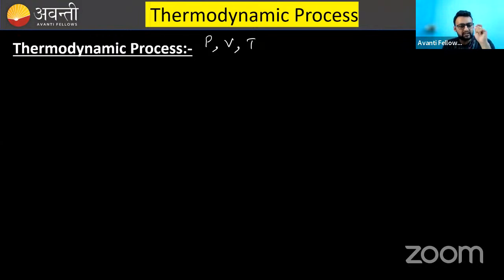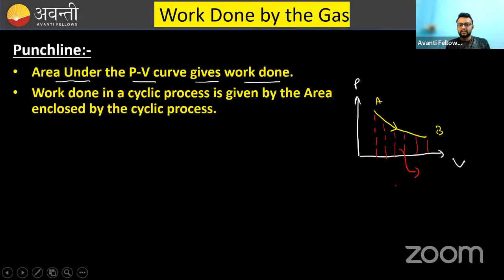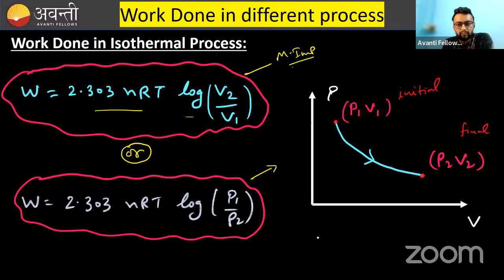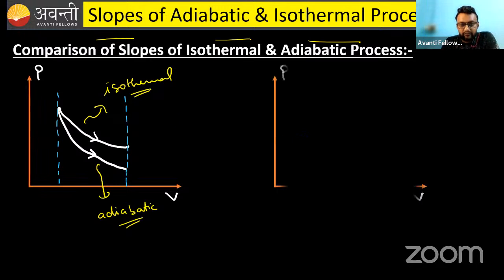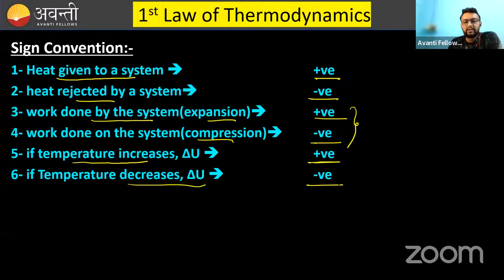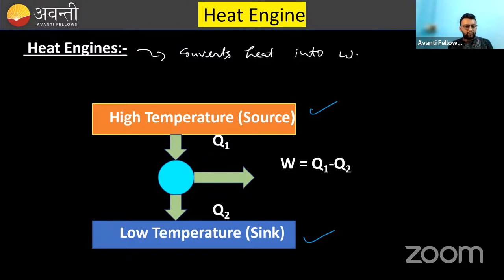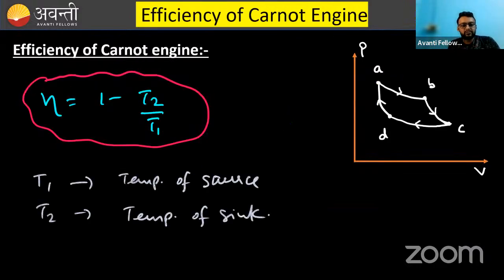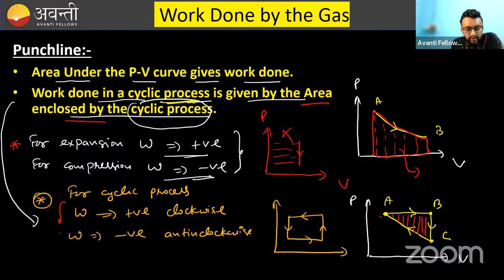NEET Physics Crash Course | Thermodynamics